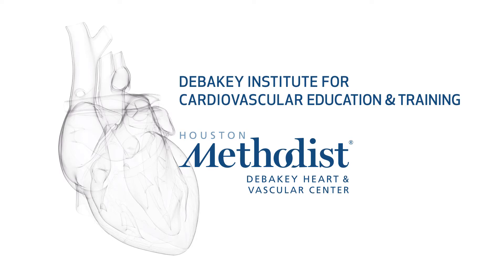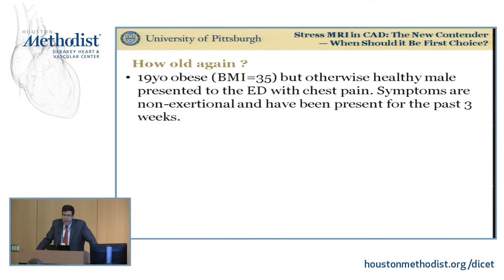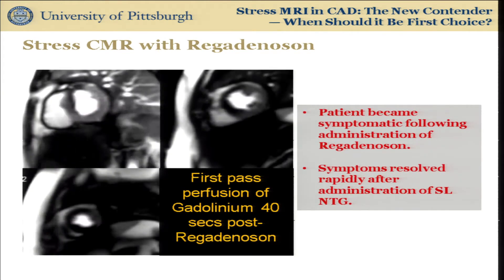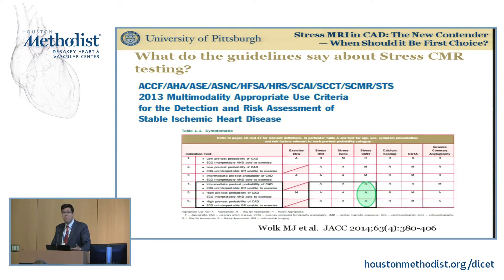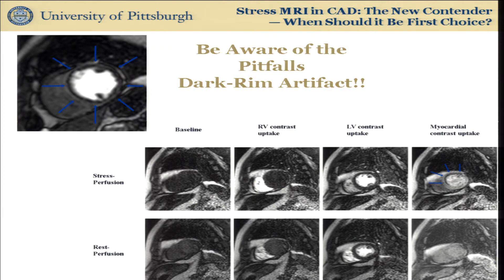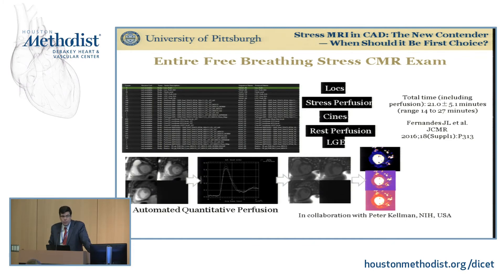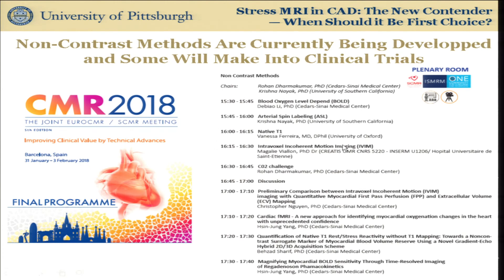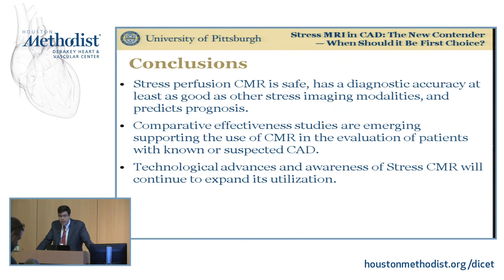Stress MRI in Coronary Artery Disease: When Should it Be First Choice? (JOÃO L. CAVALCANTE, MD)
SESSION TWO • Ischemic Heart Disease: Role of Noninvasive Imaging

"Stress MRI in Coronary Artery Disease: The New Contender - When Should it Be First Choice?"

SPEAKER: JOÃO L. CAVALCANTE, MD